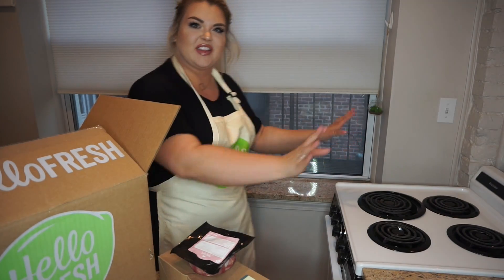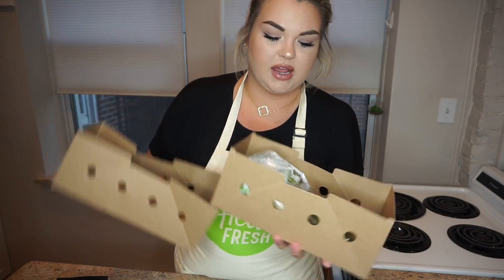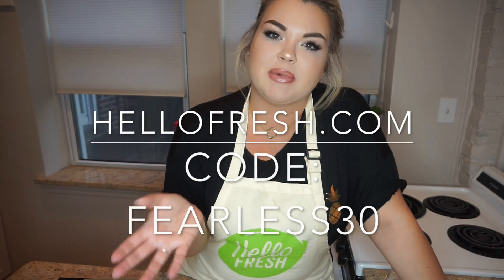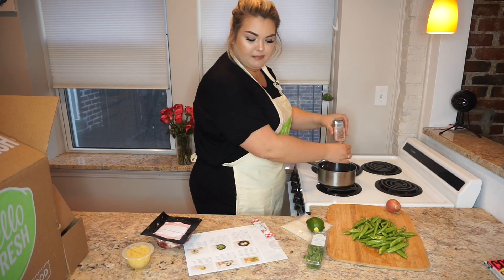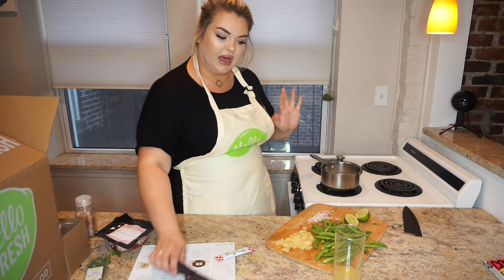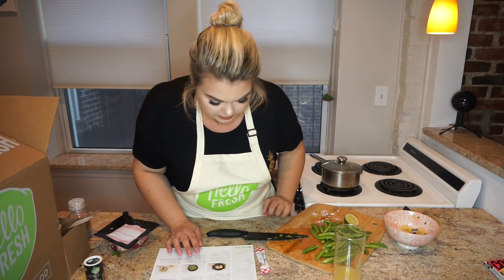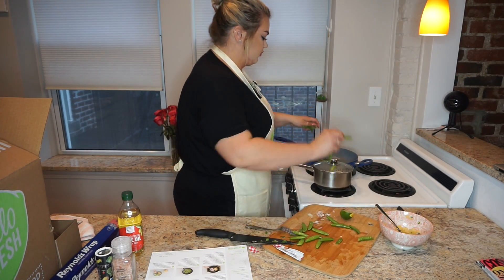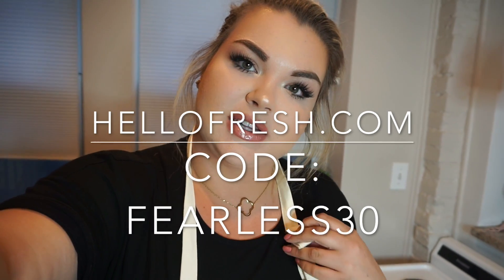COOK WITH ME IN MY NEW KITCHEN!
For $30 off your first week of HelloFresh, go to

xox